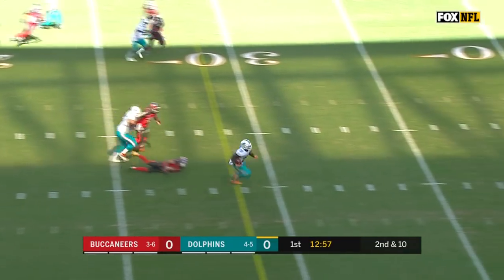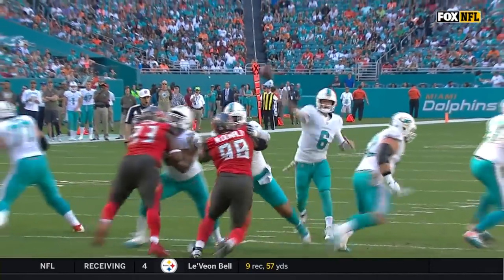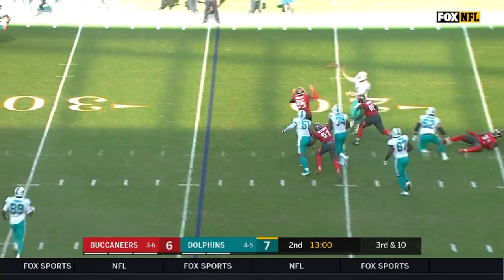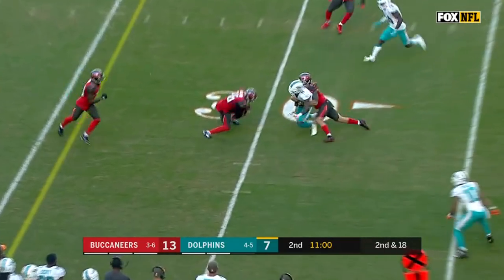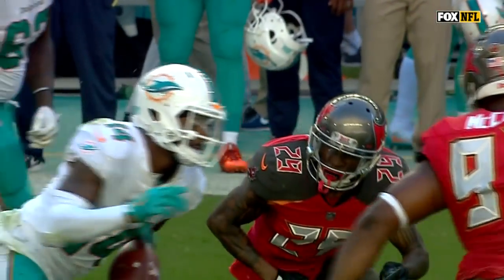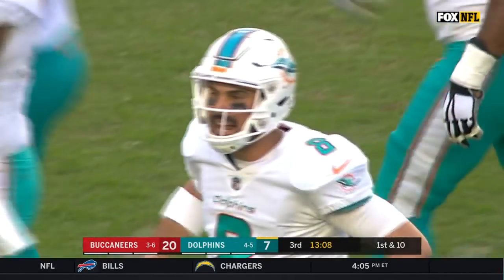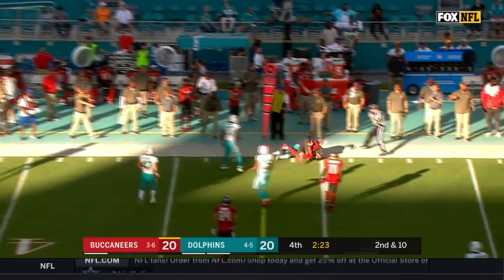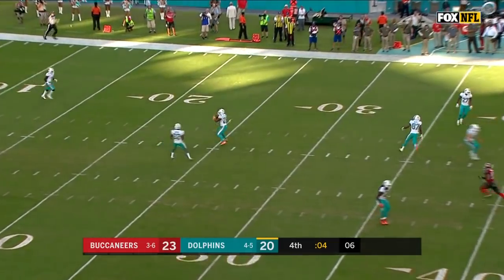Buccaneers vs. Dolphins | NFL Week 11 Game Highlights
The Tampa Bay Buccaneers take on the Miami Dolphins in Week 11 of the 2017 NFL Season.